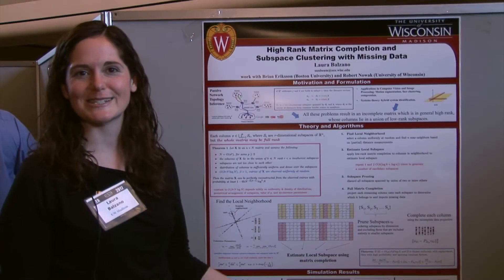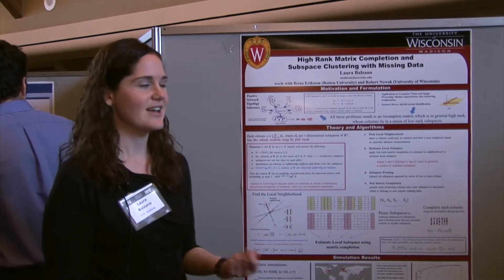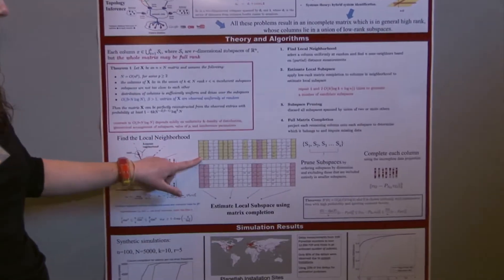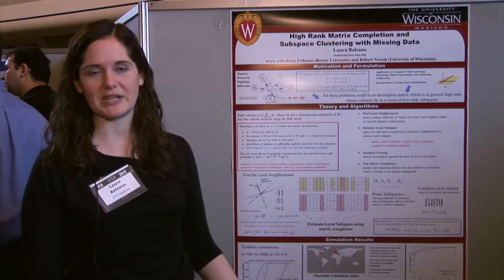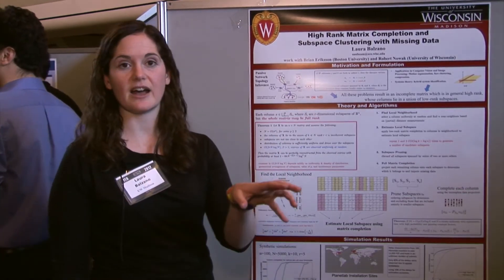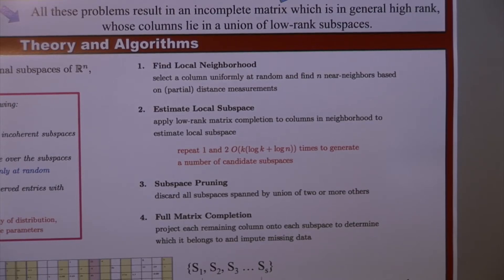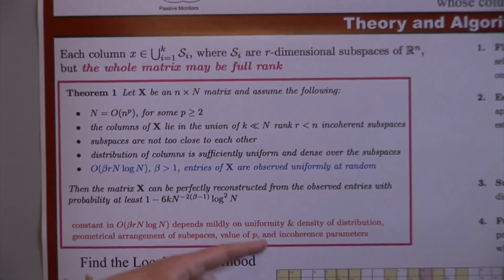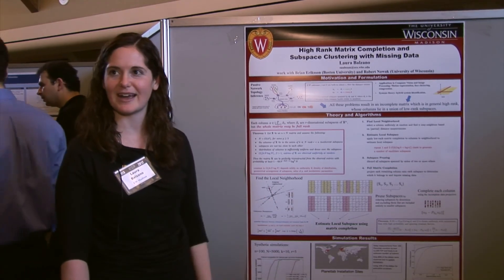Laura Balzano: High Rank Matrix Completion